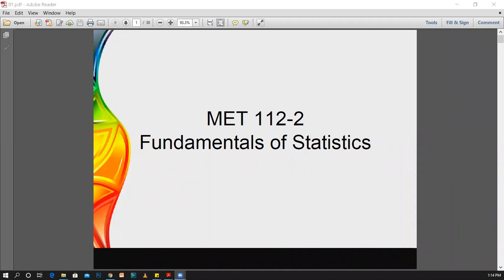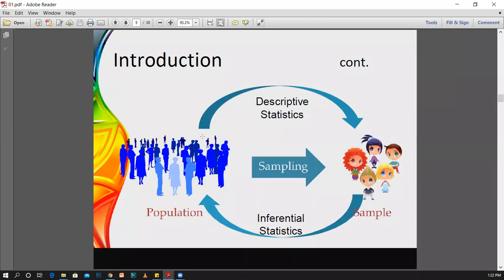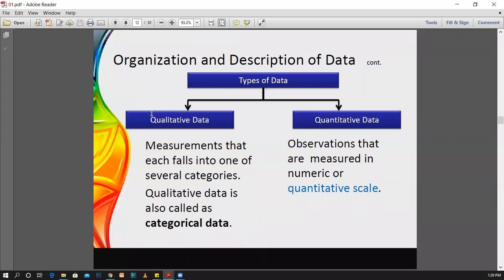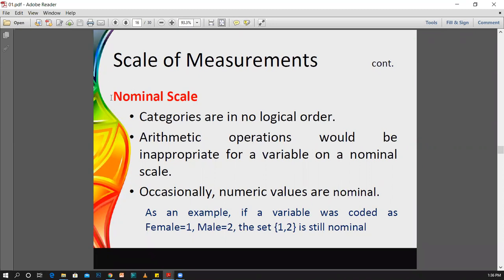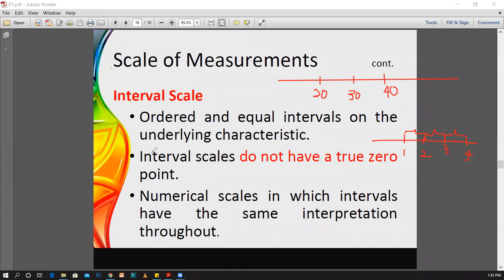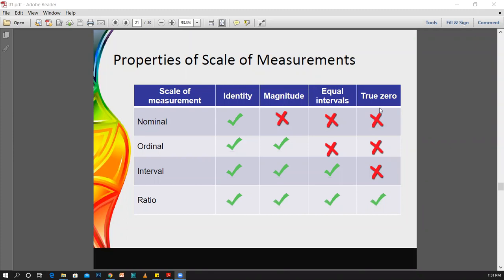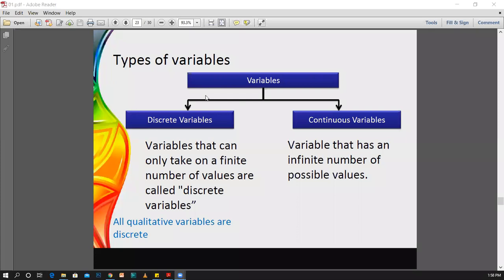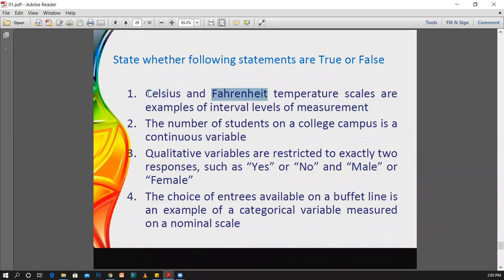Introduction to Statistics - 28APR2021_M1122(1)